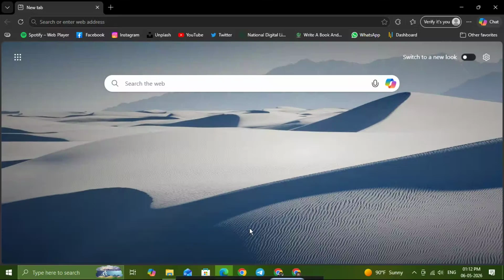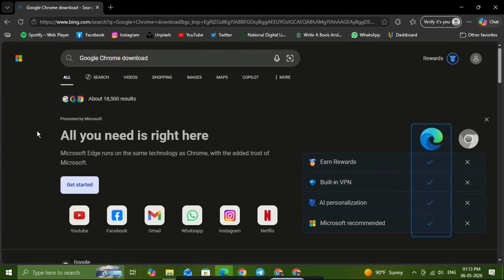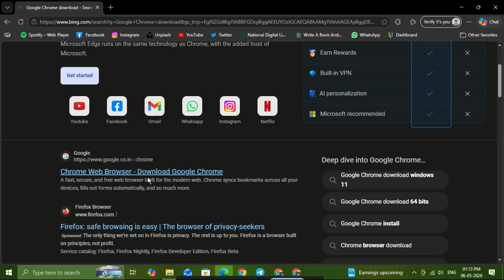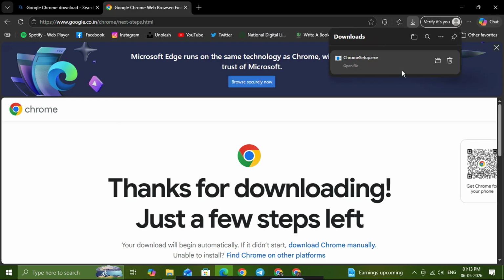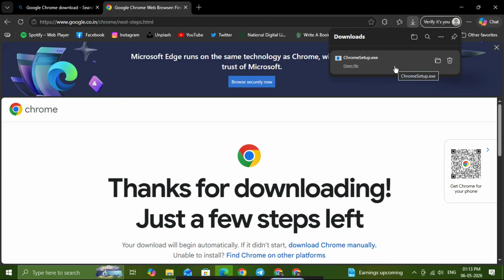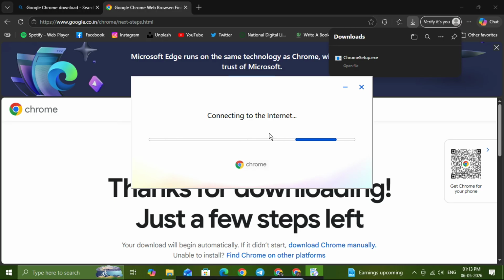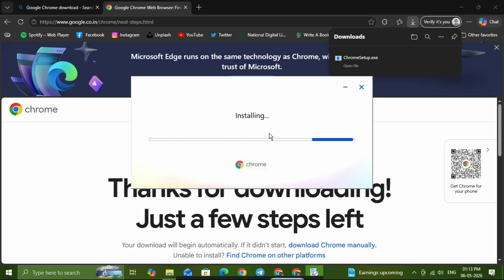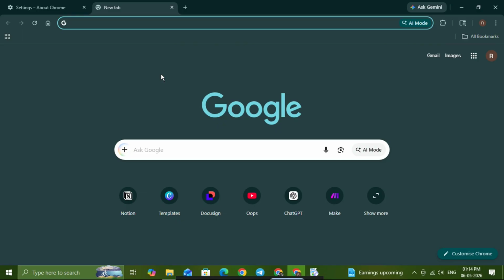How To Install Chrome On Windows 8.1 (Easy Guide)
Learn how to install Google Chrome on Windows 8.1 safely using the official download page. This step-by-step guide shows you how to find the Chrome installer, download it, and complete the installation.

🕚Timestamps:
0:00 Introduction
0:23 Open Any Browser
0:43 Search For Chrome
1:04 Open Official Chrome Website
1:28 Download Chrome
1:51 Install Chrome

✍️What You'll Learn In This Video:
• How To Download Google Chrome On Windows 8.1
• How To Find The Official Chrome Download Page
• How To Install Chrome Using The Setup File
• How To Avoid Unsafe Third-Party Download Sites
• How To Complete Chrome Installation Automatically

💡Pro Tips:
• Always download Chrome from the official Google website
• Save the installer somewhere easy to find, like your Downloads folder
• Use a trusted browser already installed on Windows 8.1
• If Windows asks for permission, click Run to continue the setup
• After installation, pin Chrome to your taskbar for faster access